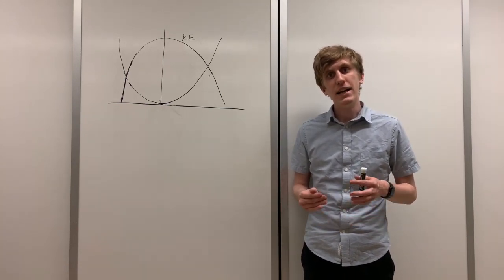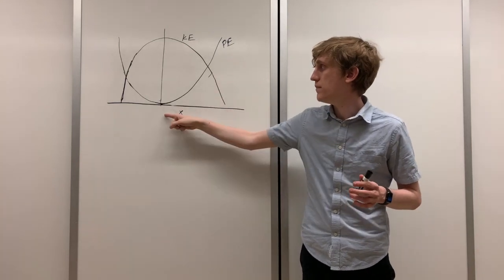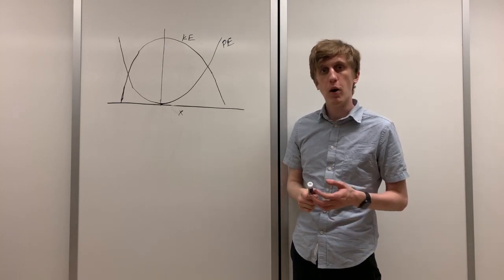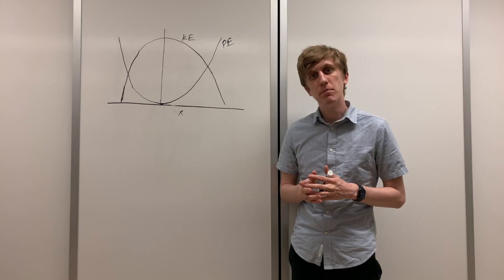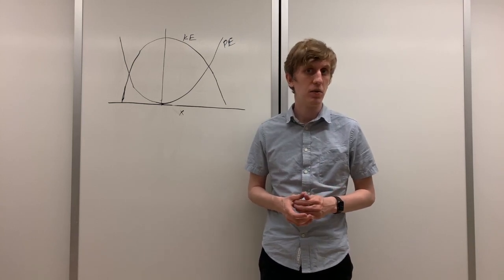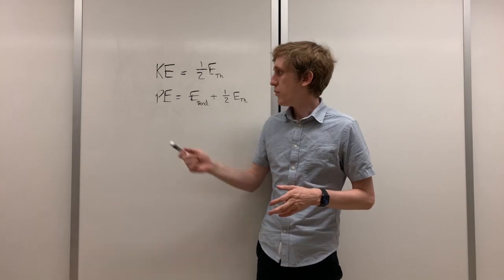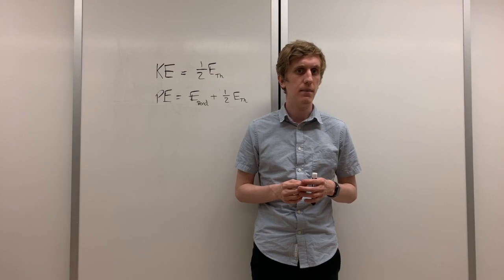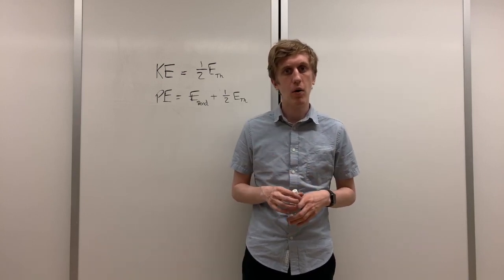7A DL10 Summary: The Particle Model of Thermal Energy